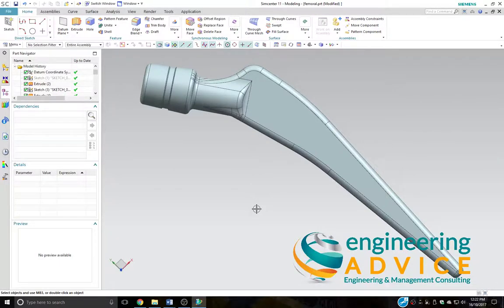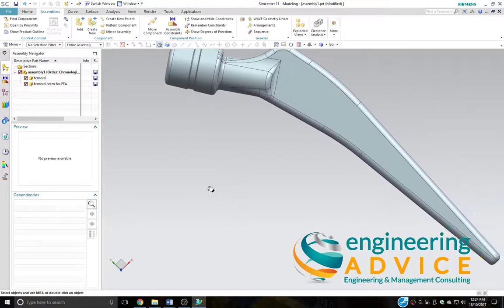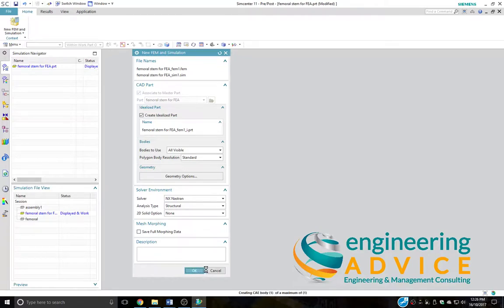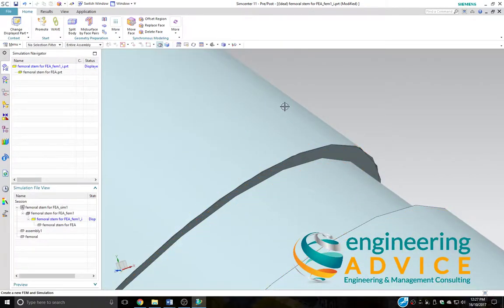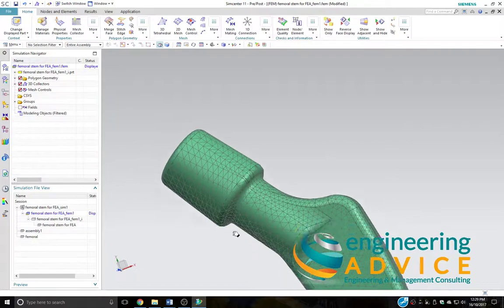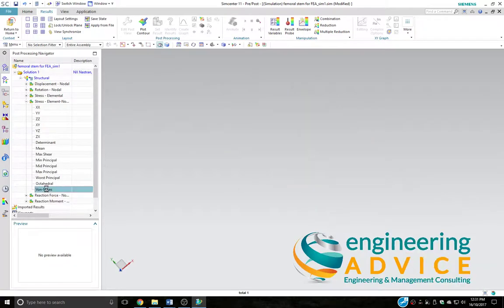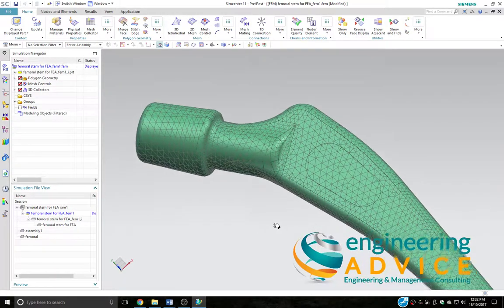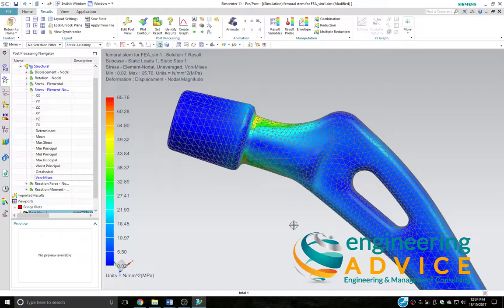engineering ADVICE Simcenter NX Wave Geometry Linker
Demonstration of Siemens' Simcenter NX Wave Geometry Linker to associatively connect the FEA model back to the master CAD part.
Click on "SHOW MORE" here to see updated notes:

At time 2:34 "Make displayed part" now changed to "Open in Window" for Simcenter 12.